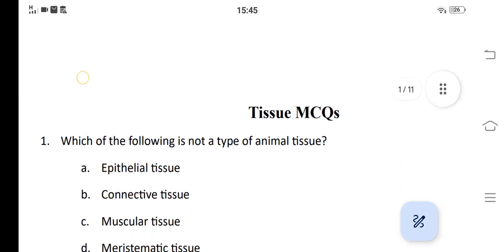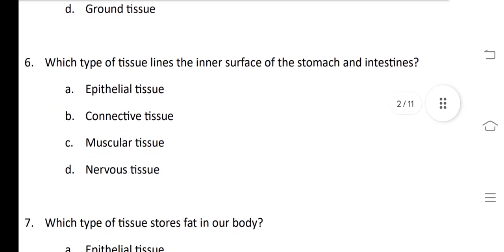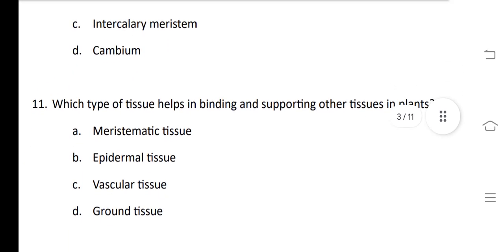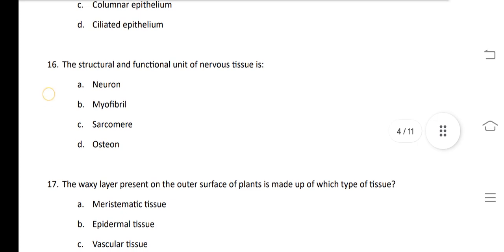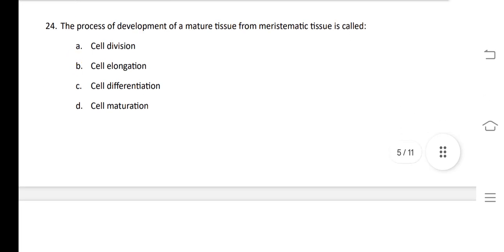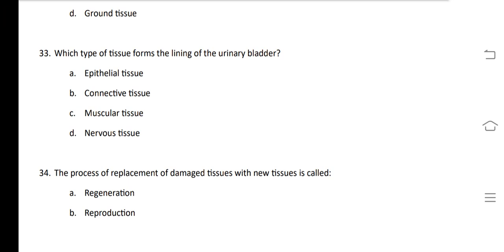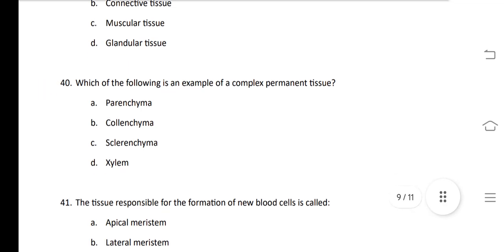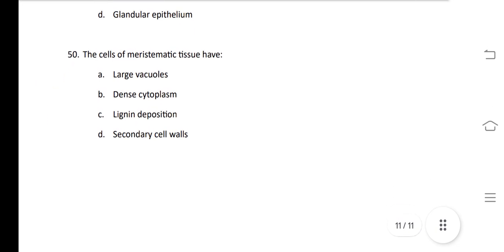Important MCQs on Tissue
tissue
plant tissue
animals tissue
tissue by khan sir
tissue by physics wallah
tissue by unacadmy
MCQ on tissue
tissue in detail
tissue MCQ in hindi
tissue in one shot
tissue in hindi
tissue in english
tissue function
meristematic tissue
permanent tissue
apical meristem
intercalary meristem
lateral meristem
xylem and phloem
difference between xylem and phloem
xylem in hindi
phloem in detail
phloem in hindi
water conduction in plants
food conduction in plant